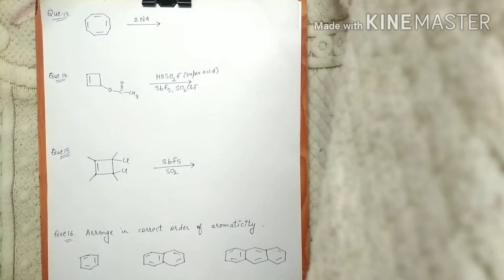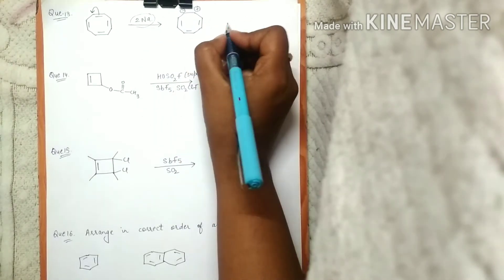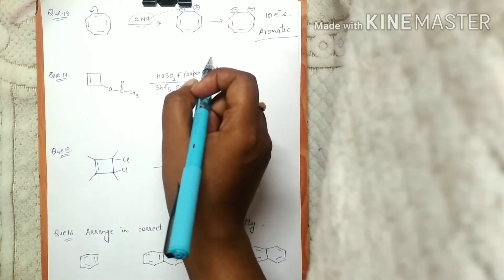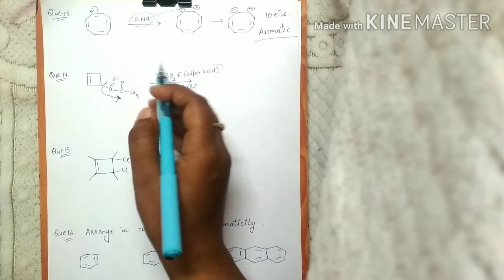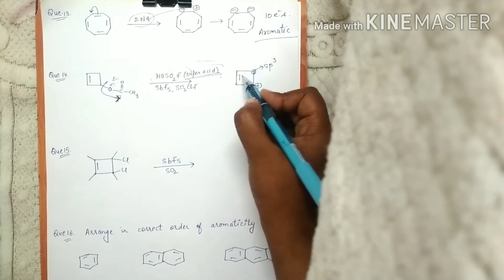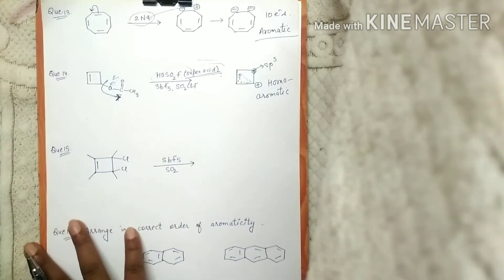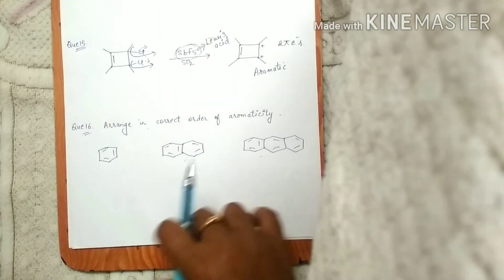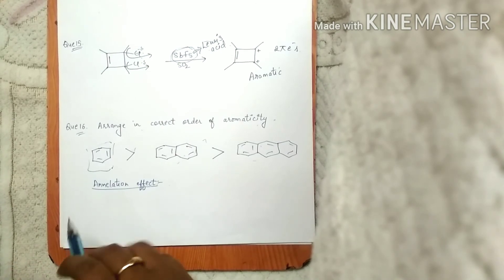Aromaticity|CSIR NET|Gate|Solutions of Previous Year Questions| PYQs| Part6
Solved previous year questions of CSIR NET|Gate